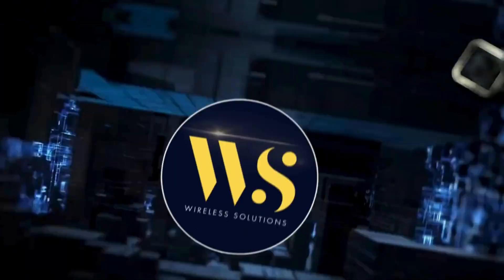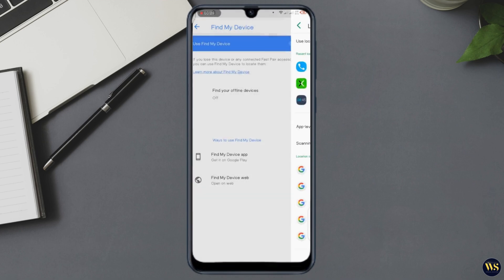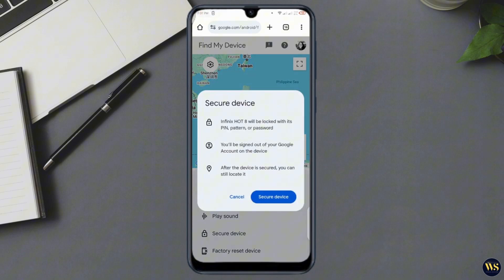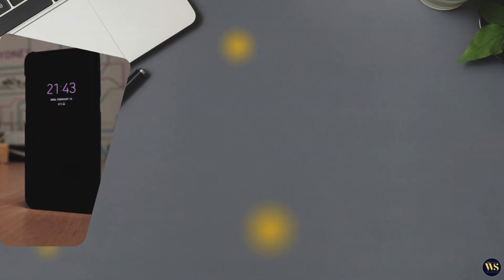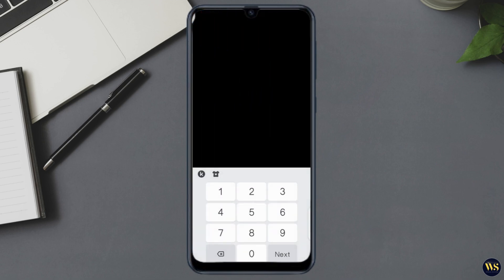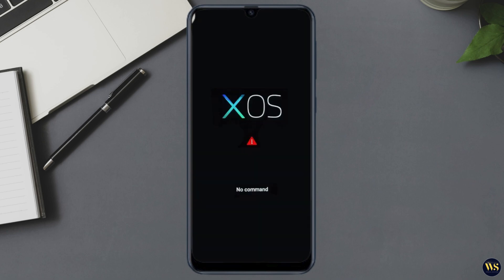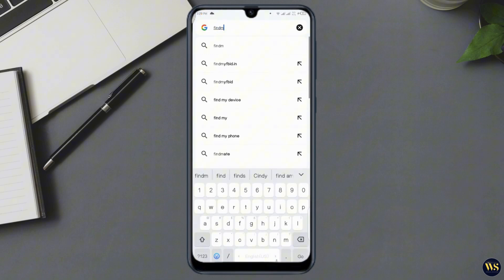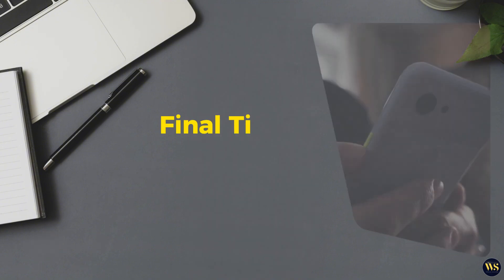Unlock Your Phone: Forgotten Password or PIN? No Problem!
Learn how to unlock your phone if you've forgotten your screen lock password or PIN. This step-by-step guide covers various methods for both Android and iPhone devices, ensuring you regain access quickly and easily.

In this video, viewers will discover effective methods to unlock their phones when they've forgotten their screen lock password or PIN. The tutorial covers solutions for both Android and iPhone devices, including using recovery options, biometric authentication, and factory reset techniques. Each method is explained clearly, providing step-by-step guidance to help users regain access to their devices safely and efficiently. Whether you're locked out temporarily or seeking long-term solutions, this video equips you with the knowledge to resolve screen lock issues with ease.

Timecodes:
[00:00-00:25] Intro
[00:26-01:30] Method 1: Use the Find My Device Feature
[01:31-02:18] Method 2: Use the Forgot Pattern Option (Older Android Versions)
[02:19-03:19] Method 3: Perform a Factory Reset Using Recovery Mode
[03:20-04:00] Method 4: Use Samsung’s Find My Mobile (Samsung Users Only)
[04:01-04:29] Final Tips and Recommendations